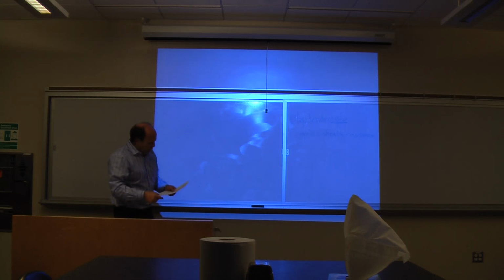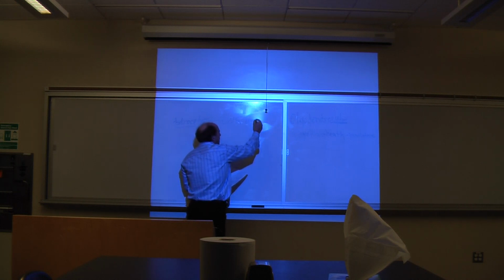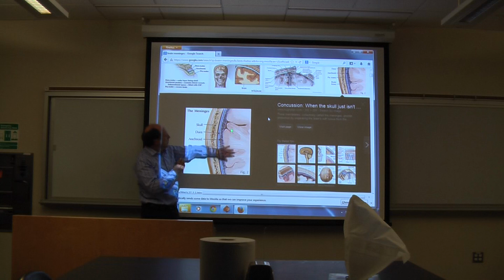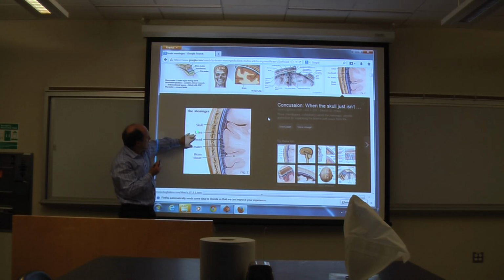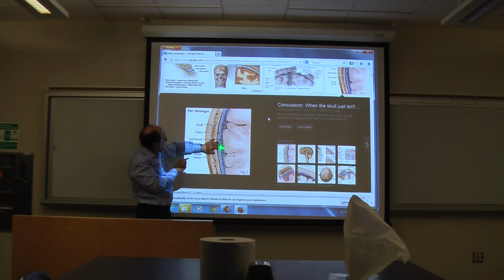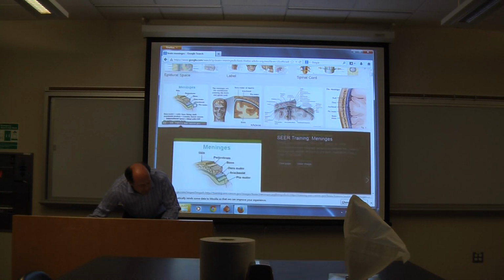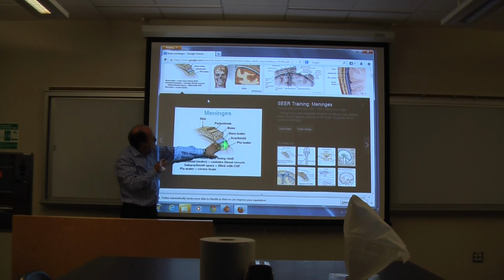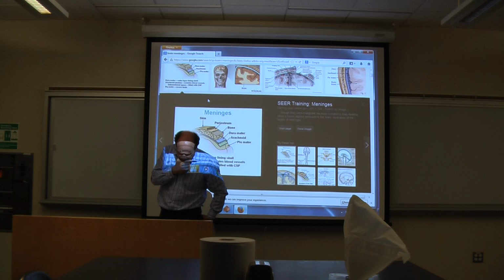Histology 3 24 14 pt2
Histology 3 24 14 pt2 Dr. H